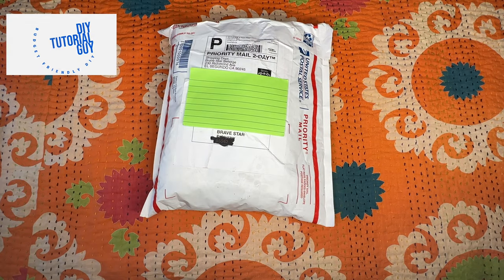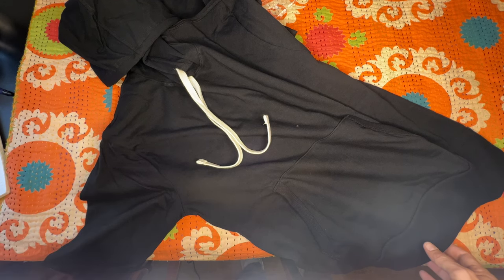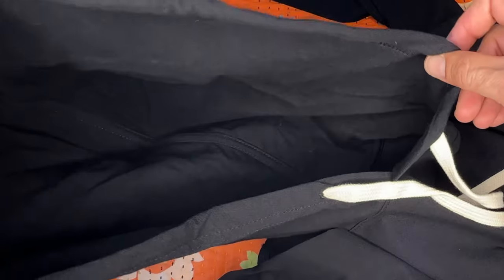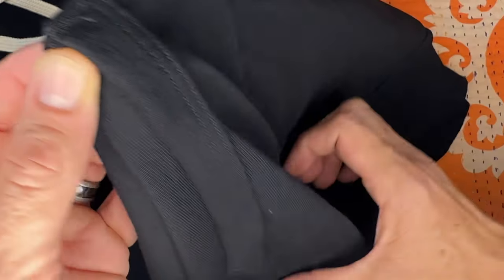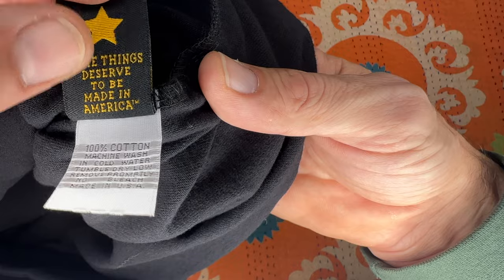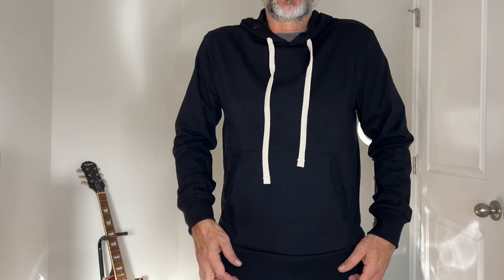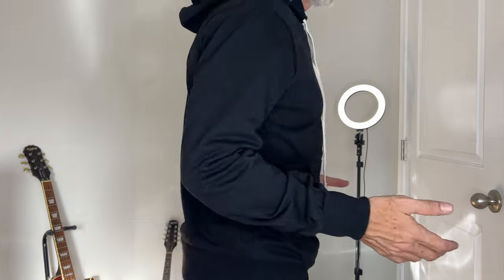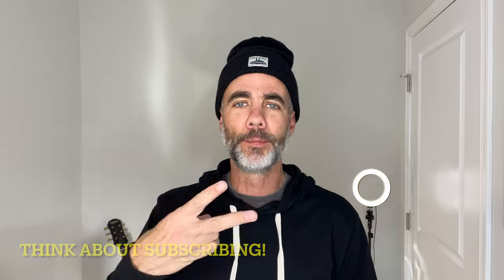Why You Need This Hoodie! | Brave Star 8.5oz Glory Days Hoodie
I picked up the 8.5oz Glory Days hoodie from Brave Star and wanted to share my thoughts on why you should buy this hoodie, as well as some of the things that I really liked about this hoodie.
Since filming this video I have worn this hoodie on its own, under my denim jacket, under a shirt jacket, on an airplane, with green eggs and ham, without green eggs and ham, as well as with Sam I Am.
I can honestly say that this hoodie is great.
But don't take my word for it, take the guy in the videos word for it!

Equipment Used:
iPhone 13 Pro
Ubeesize 16" ring light
Ubeesize 7" ring light
iMovie